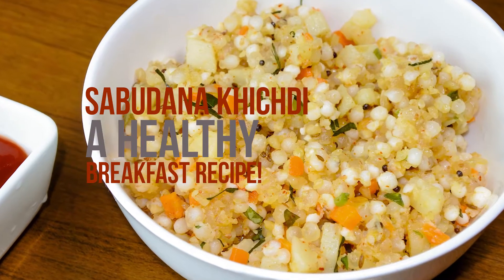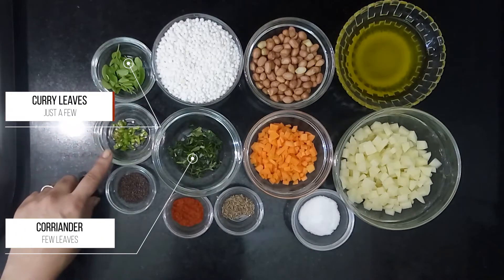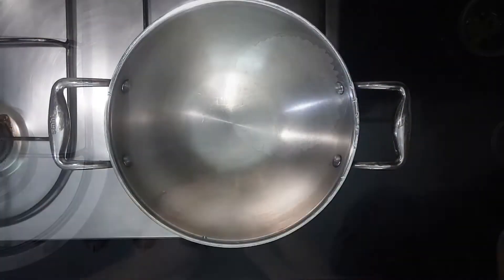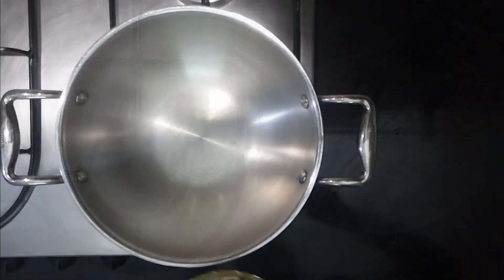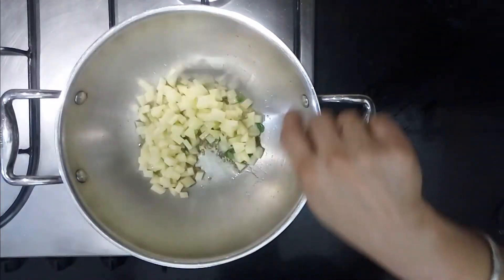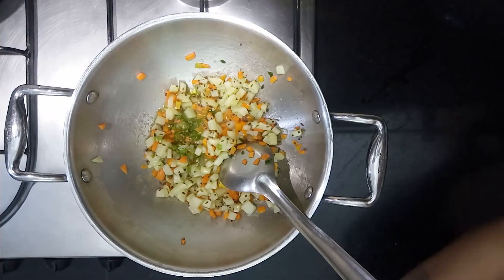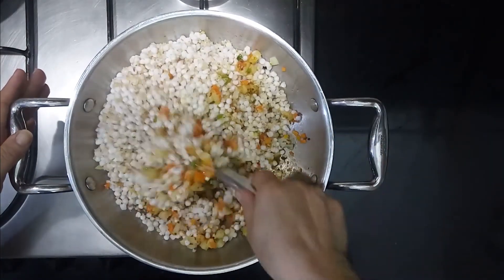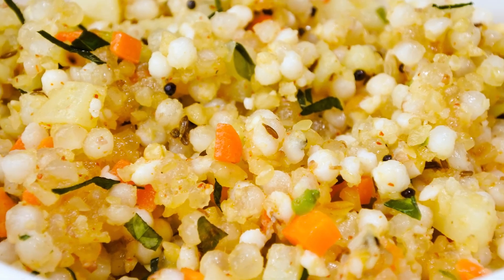Sabudana Khichdi Recipe | साबूदाना खिचड़ी | Sago Balls Recipe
Sabudana khichdi is a healthy breakfast recipe made from sabudana or sago balls.

It is usually made during fasting, but you can also relish this as a snack or breakfast.